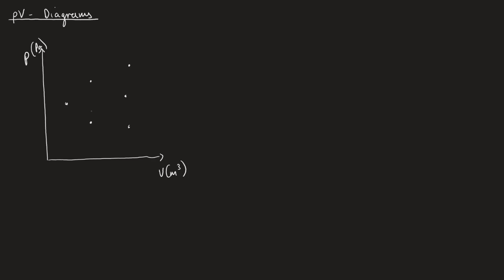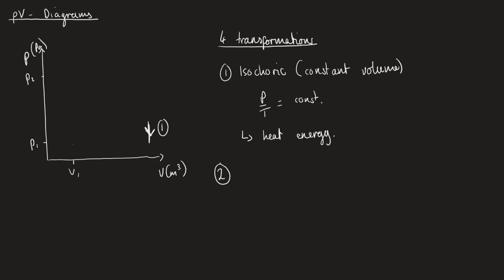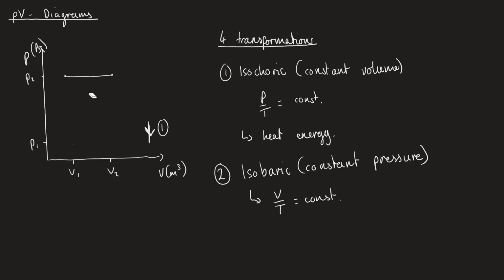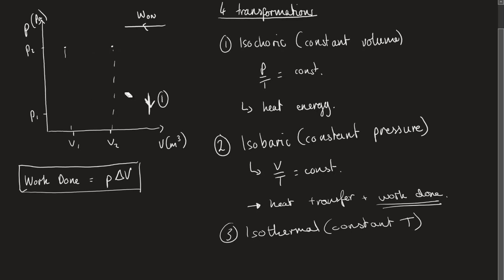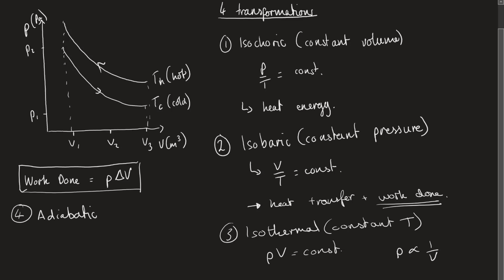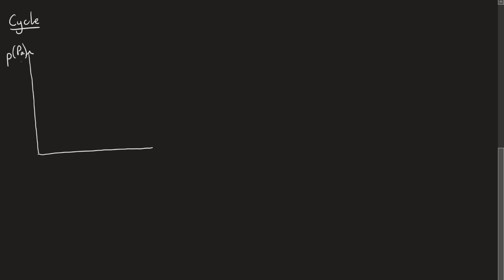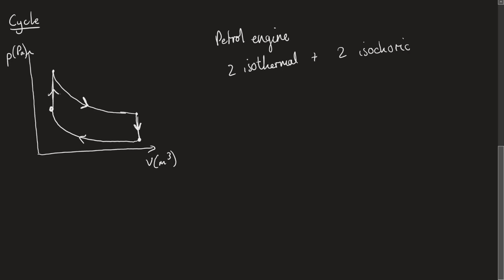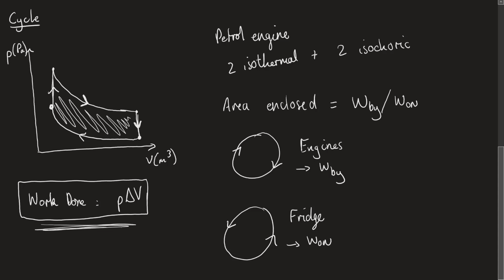pV Diagrams | AQA A-Level Physics